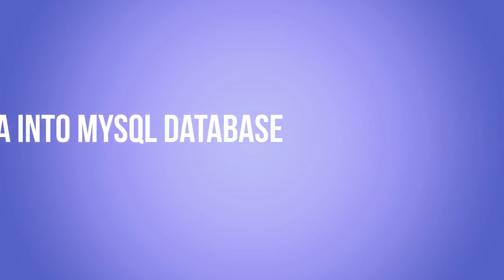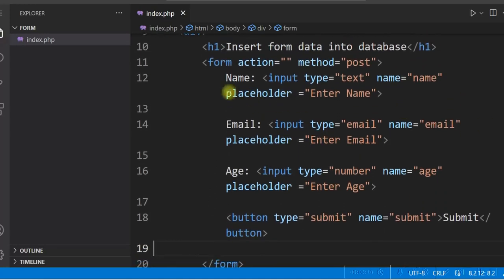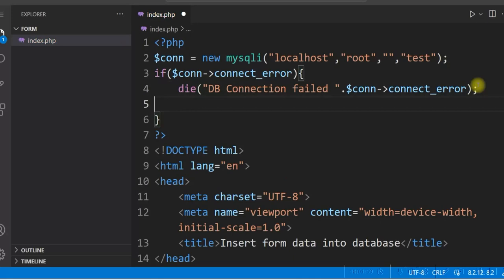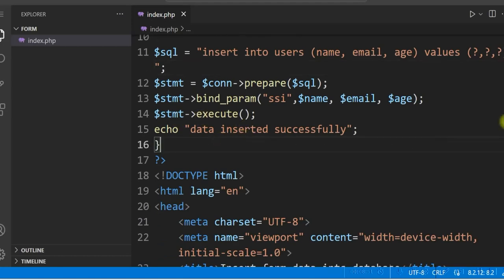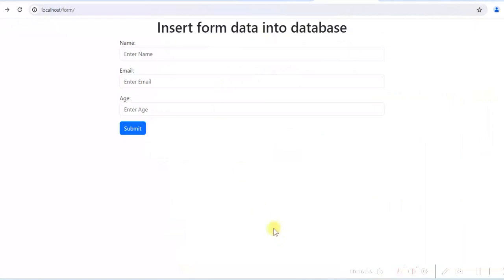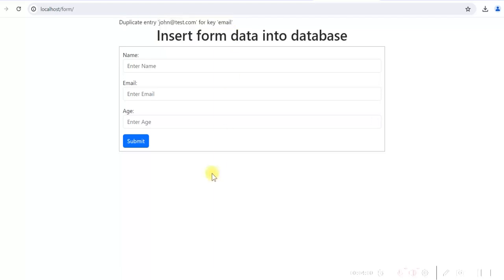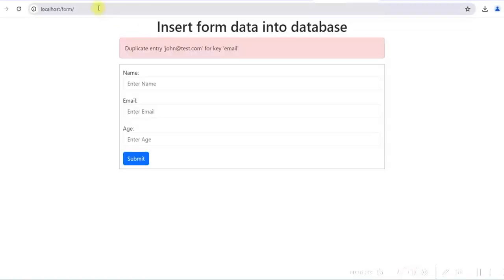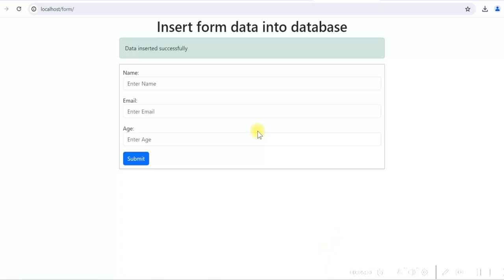Insert Form Data to MySQL Using PHP – Beginners Guide with Source Code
Insert Form Data into MySQL Database using PHP. This PHP tutorial demonstrates how to insert HTML Form Data into MySQL Database Using PHP. Save HTML Form Data Into MySQL Database Using PHP. This includes PHP Form validation and error handling. It connects HTML form with MySQL using PHP, inserts rows into the database tables and also it validates the form data before inserting. Once the form is submitted it stores form data in MySQL with PHP.
This video is for the beginners. It shows how to create a simple html form and insert form data into a MySQL database. Also, it shows how to add Bootstrap in an html document and change the design of the form to give it a nice look. This video also shows how to do the form validation in PHP and display Bootstrap alert messages. This tutorial will help you save html form data to MySQL database. This will apply to any form, like contact and registration forms.

Chapters
00:00 introduction
00:38 Create an html form
04:45 Create table in MySQL
06:25 Connect to MySQL database in PHP
08:24 PHP code to insert form data into database
12:10 Add Bootstrap to the html document
15:21 Exception handling in PHP using try-catch
16:54 Add Bootstrap alert to display messages
19:11 Form validation in PHP
24:01 Email validation in PHP
25:31 Conclusion

This video addresses the following:

How to insert HTML form data to MySQL database in PHP
How to connect HTML form with MySQL Database using PHP
How to save HTML form data to MySQL Database using PHP
How to Insert HTML Form Data into MySQL Database Using PHP
How to Store HTML Form Data in MySQL Database with PHP
How to create an html form
How to create a table in MySQL using phpMyAdmin
How to add style in the Form using Bootstrap
How to write PHP Code to handle form submission
How to display success and error messages
How to handle errors in PHP
How to process the submitted form data using PHP
How to connect to MySQL database in PHP
How to use a prepared statement to insert a new row into a database
How to write an SQL INSERT statement to insert a record into a table
How to add Bootstrap to an html document
How to handle exceptions in PHP using try-catch
How to display a message using Bootstrap alert
How to do form validation in PHP
How to do Email validation in PHP using the filter function